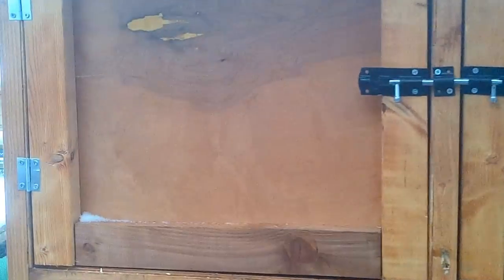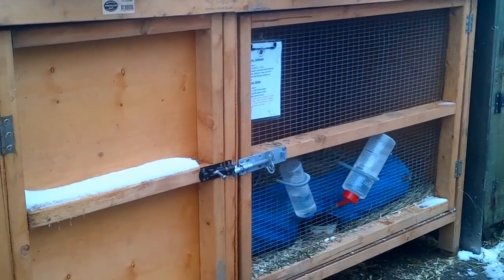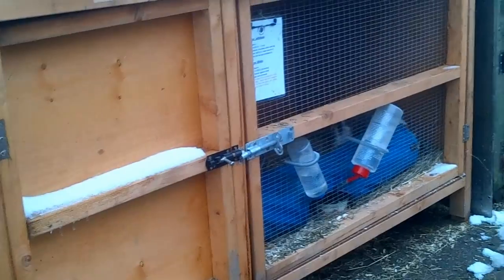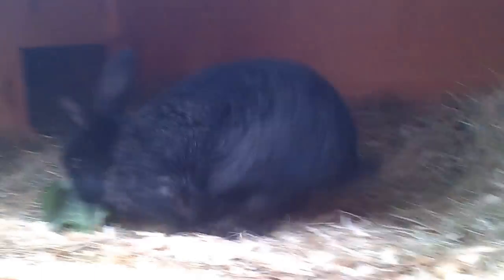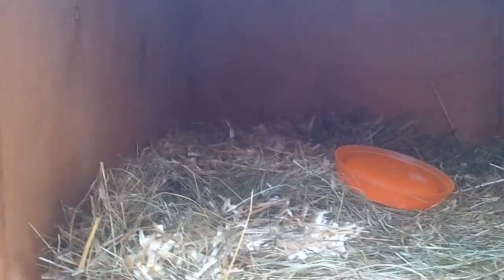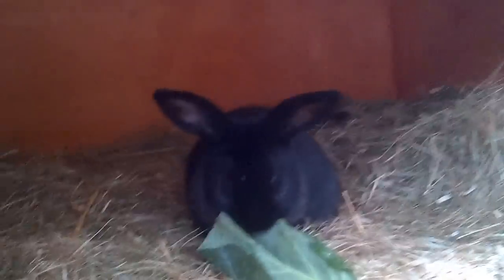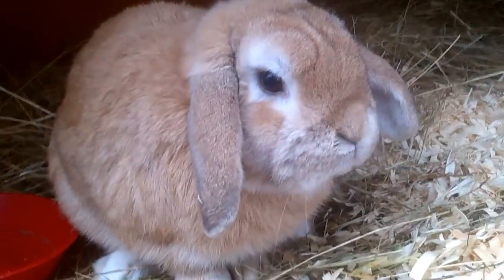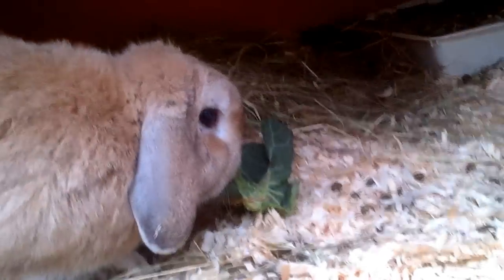decent rabbit hutches